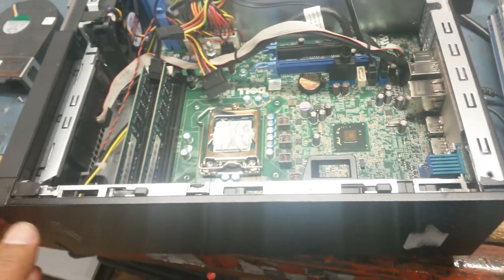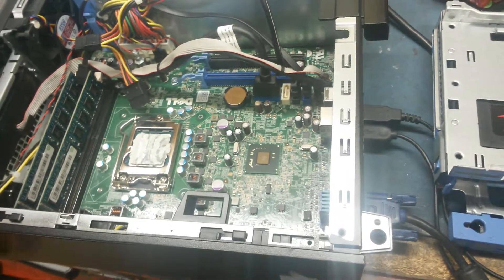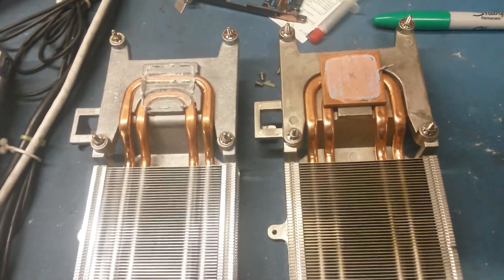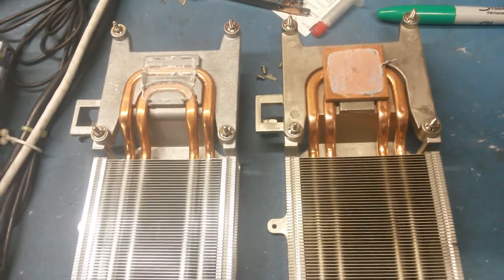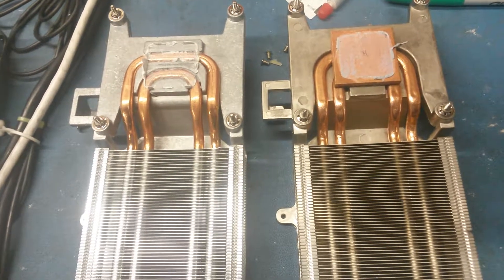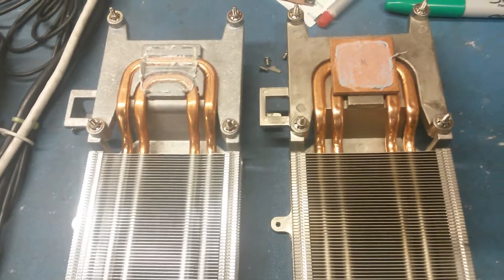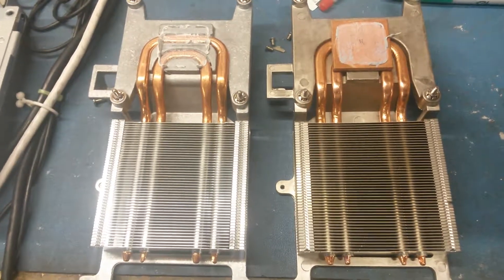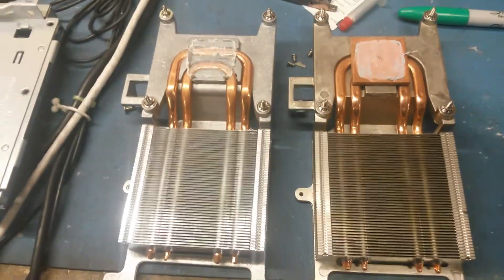Optiplex 7010 SFF Overheating and Shutting Down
Found a unit with a counterfeit heatsink. Please look close at the copper plate that makes the heatsink work better. Also the screw pattern on the heatsink numbers are moved.